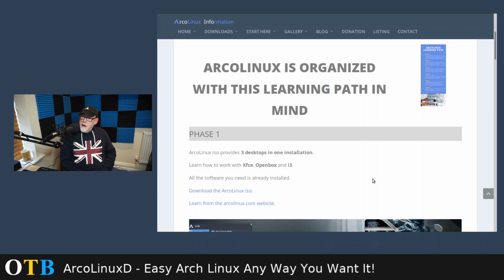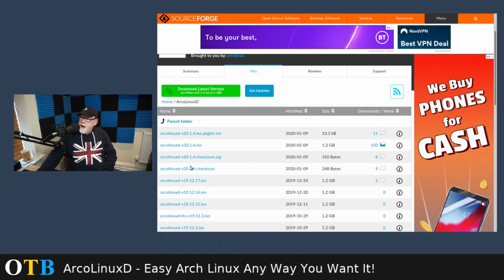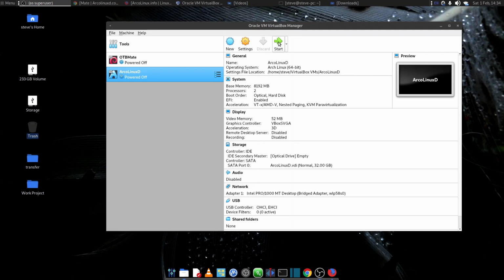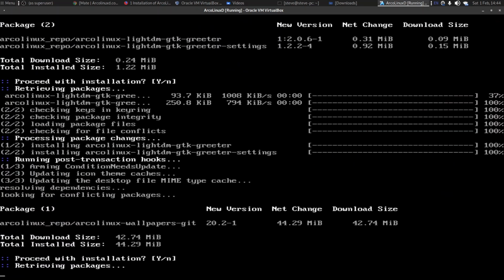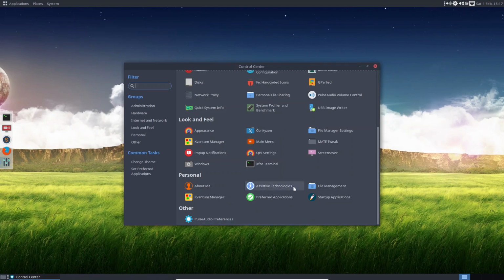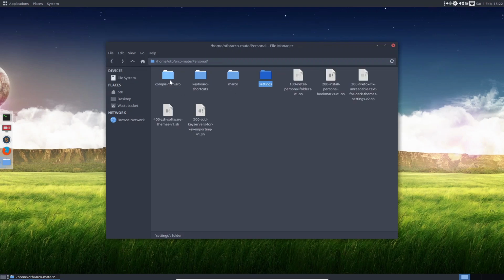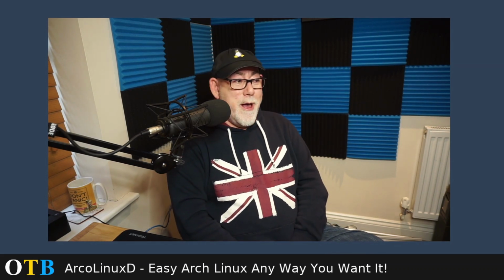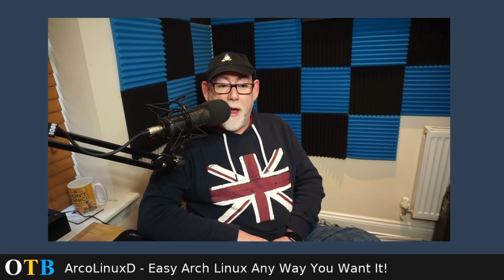ArcoLinuxD - Arch Linux any Way You Want it!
ArcoLinuxD helps you install any desktop with the help of an installer and scripts.  It includes very nice theming and a complete desktop experience.  On this occasion I've installed Mate